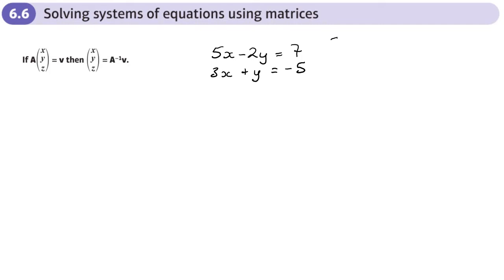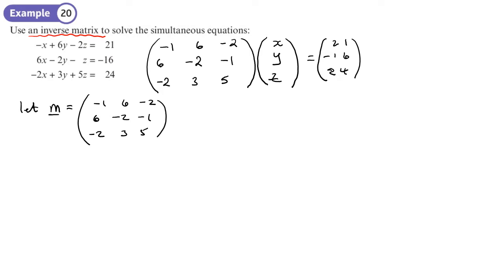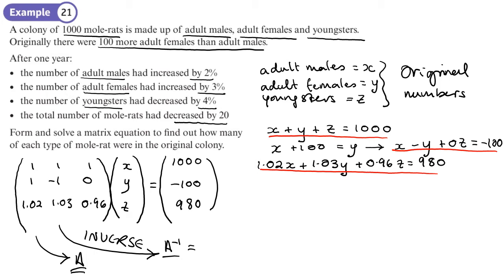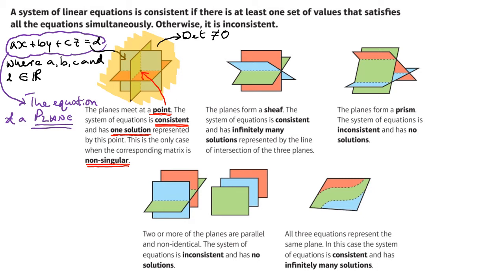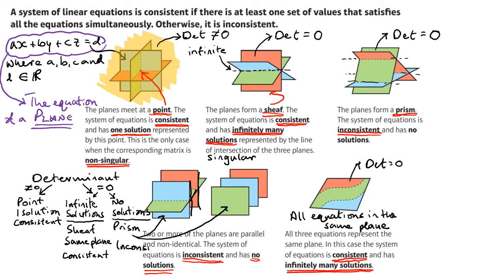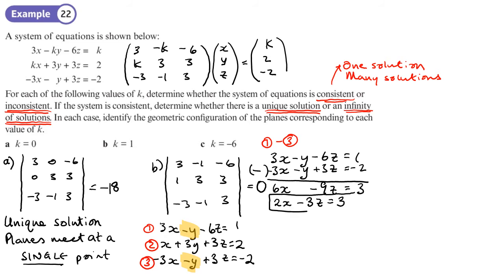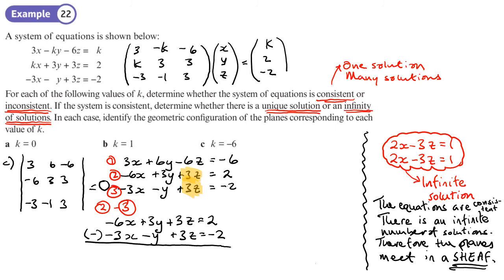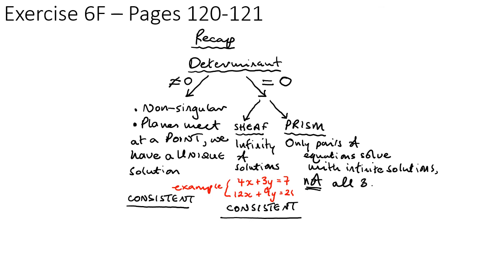6.6 Solving Systems of Equations Using Matrices (CORE PURE 1- Chapter 6: Matrices)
hindsmaths Using matrices to solve equations with 3 unknowns
0:00 Intro
6:11 Example 20
10:51 Example 21
18:41 Types of solutions
30:47 Example 22
48:29 End/Recap